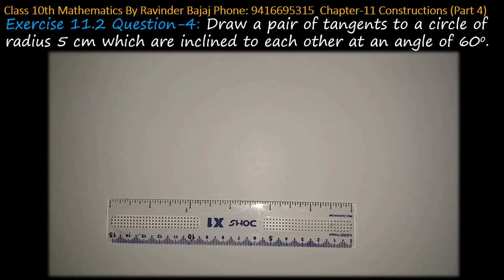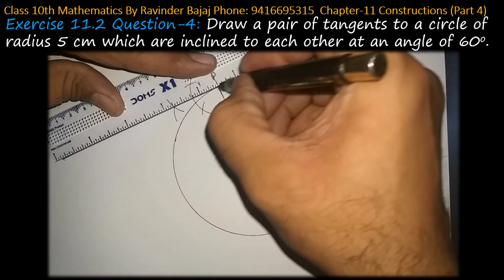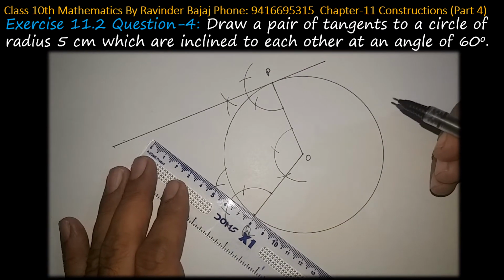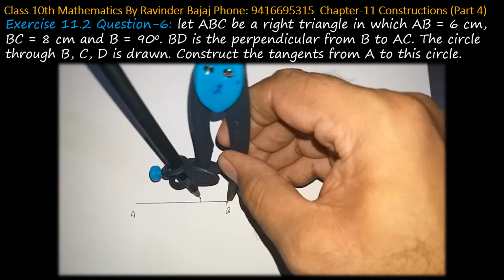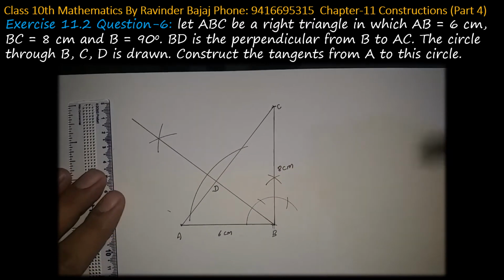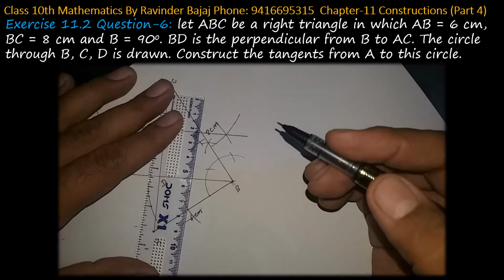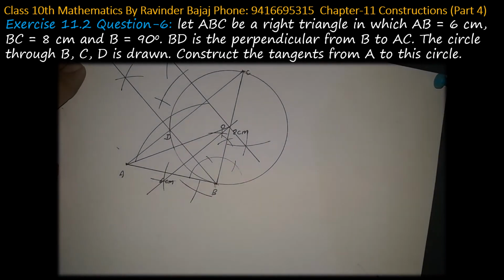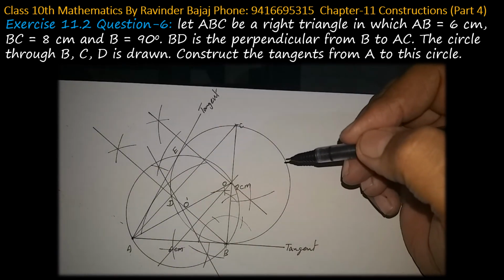Class 10th Mathematics Chapter-11 Part-4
Exercise-11.2 Question-4 & 6 | Construction